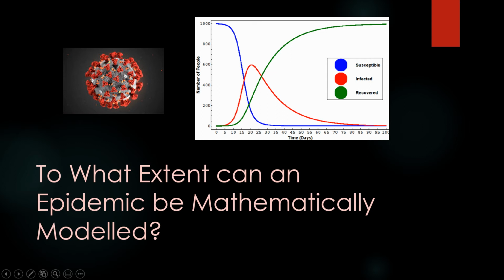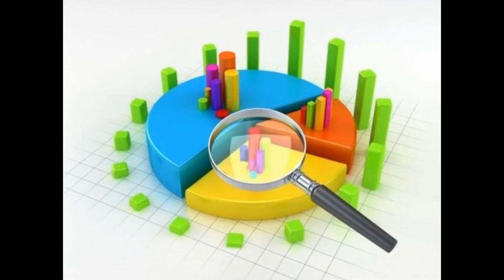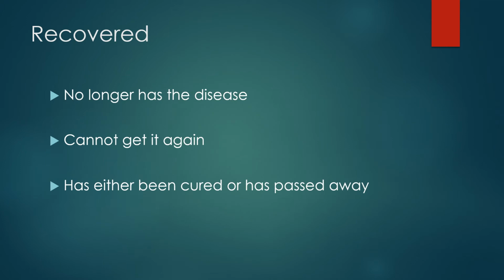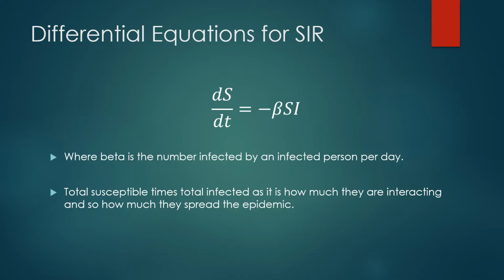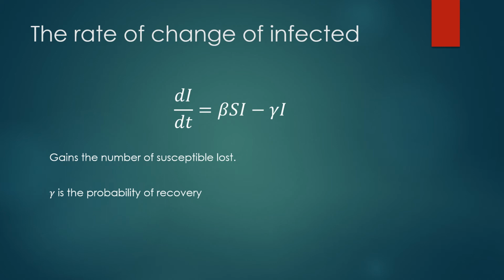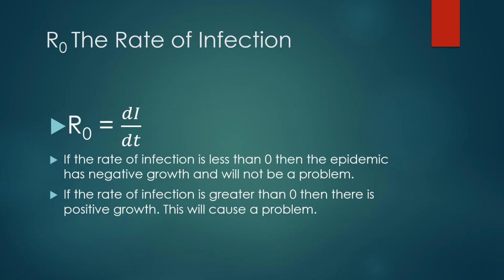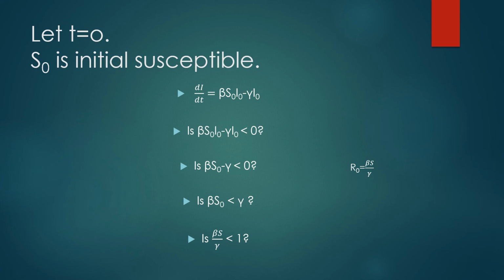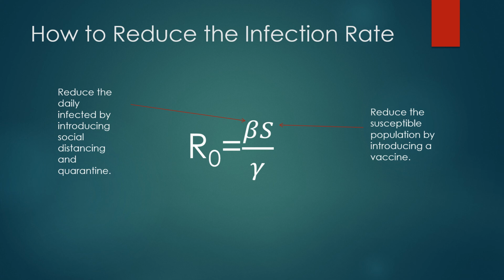To What Extent Can an Epidemic be Mathematically Modelled Part 1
The first YouTube video for this channel. I look into the following question: To what extent can an epidemic be mathematically modelled. This is part 1 out of 3 for this series. I hope you enjoy.